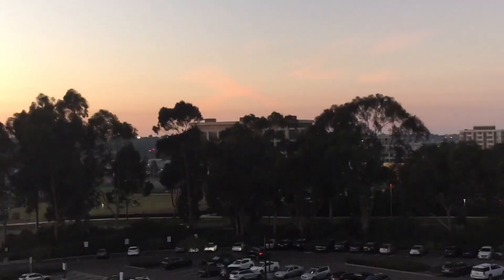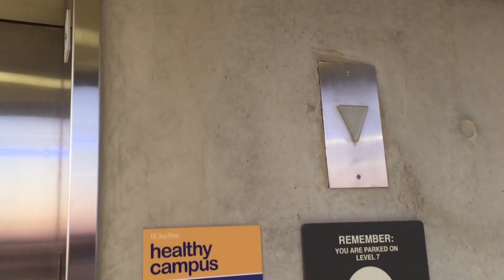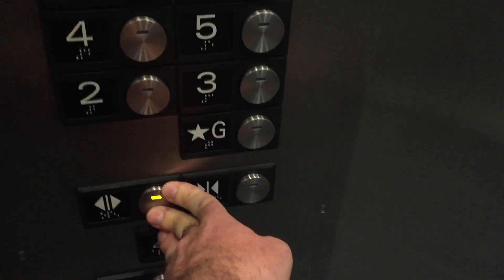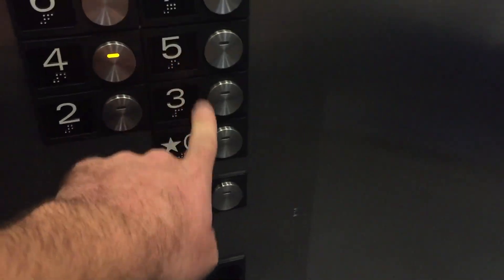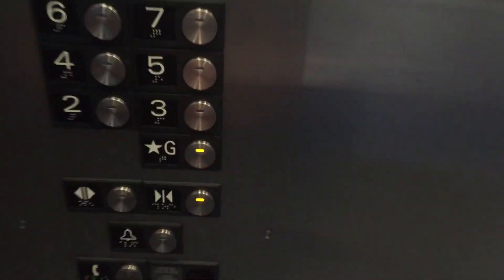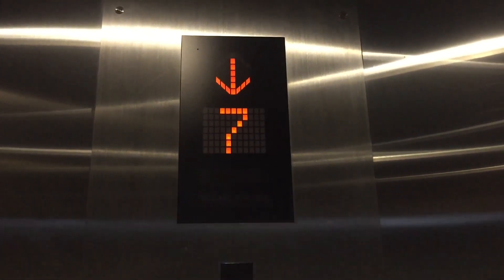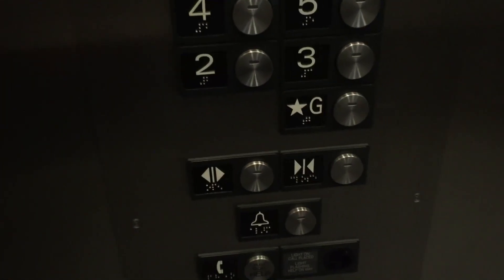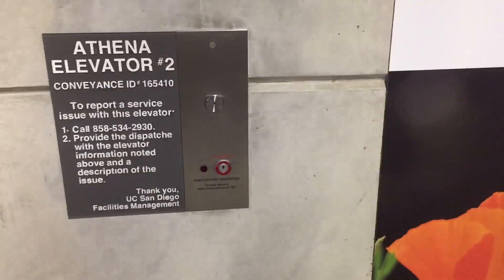AWESOME Mitsubishi Traction Scenic North Parking Elevator @ UCSD-Moores Cancer Center, La Jolla, CA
Identical to the south cab and nothing short of AWESOME!!!:D
Installed also in 2017.
Speed: 450FPM Gearless DiamondTrac MRL Traction.
Fixtures: Mitsubishi DiamondTrac Fixtures Vandal-Resistant.
Floors served: *G thru 7 (roof).